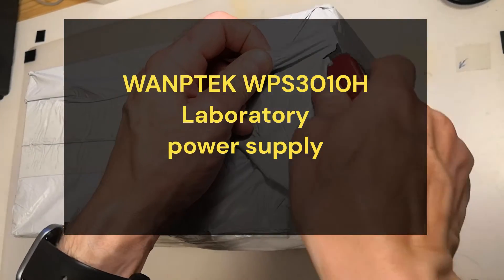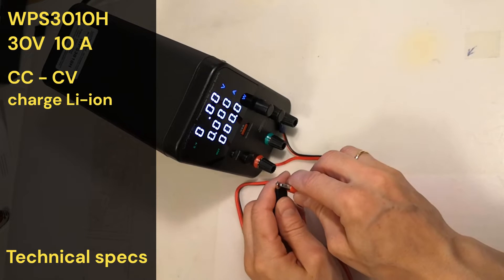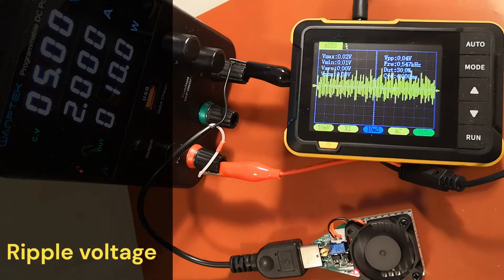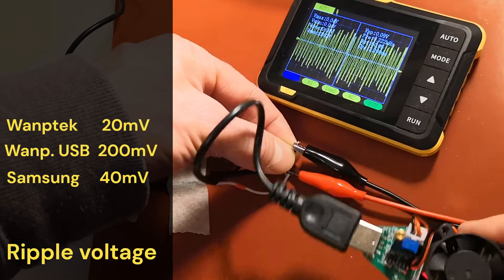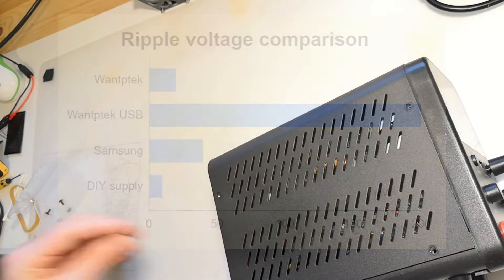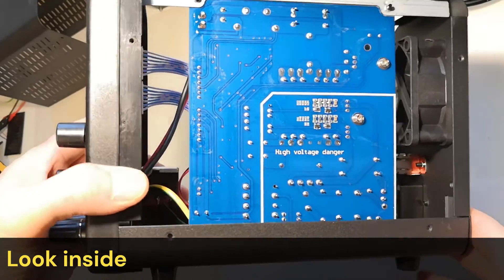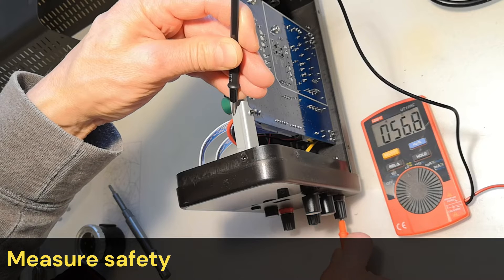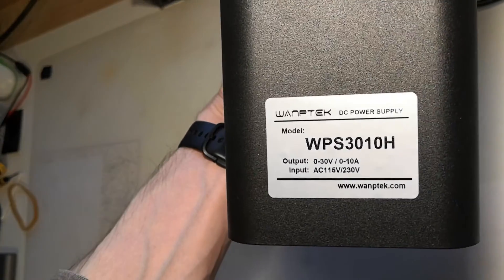Wanptek WPS3010H lab power supply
Wanptek WPS3010H  lab power supply 30V 10A. Measure ripple voltage with oscilloscope. Look inside. Measure safety earthing. Review of power supply.